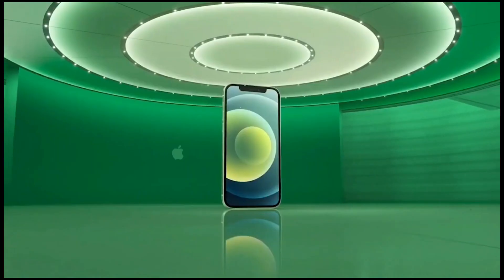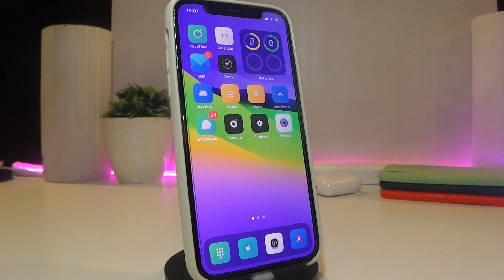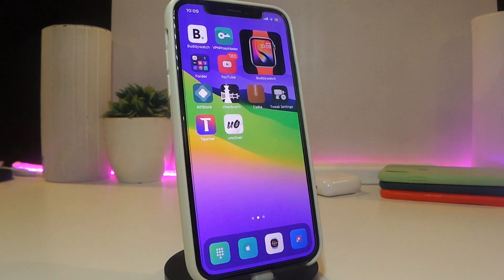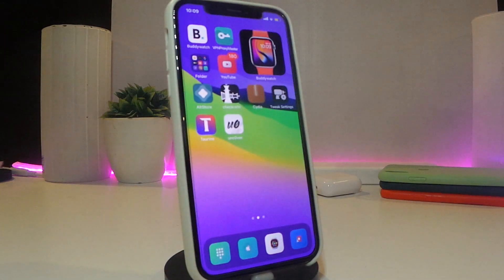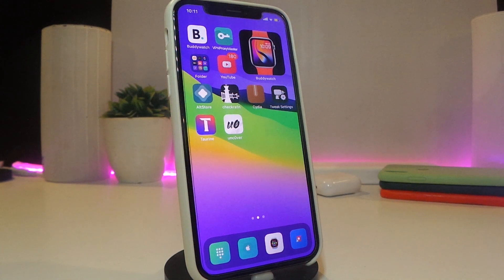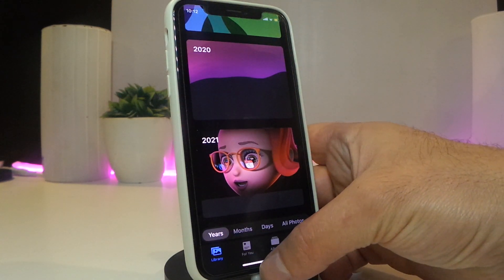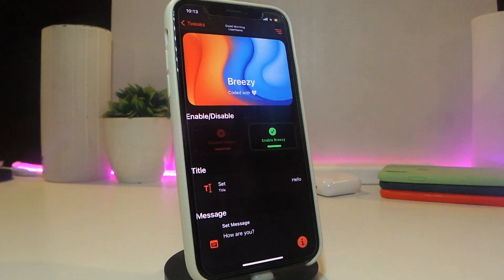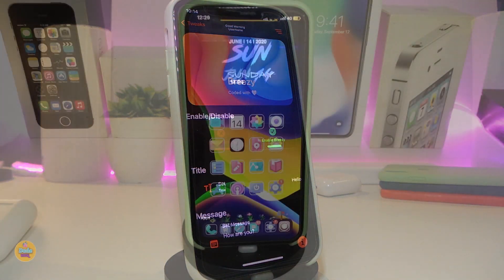TOP Cydia Tweaks for iOS 14 Jailbreak on iOS 14.6! Unc0ver / Checkra1n / Taurine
Tweak List:
Theme Name : Lotus
Unc0ver tutorial: